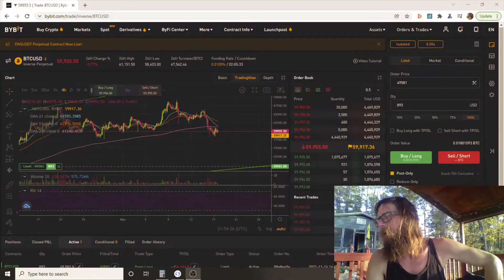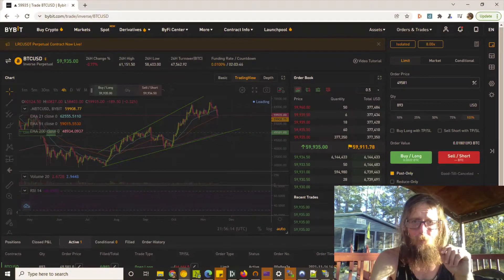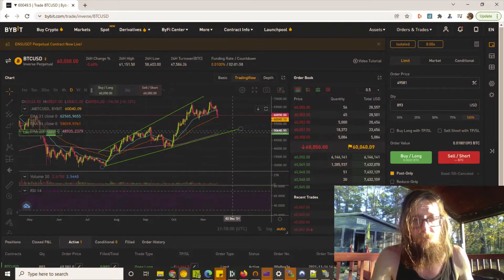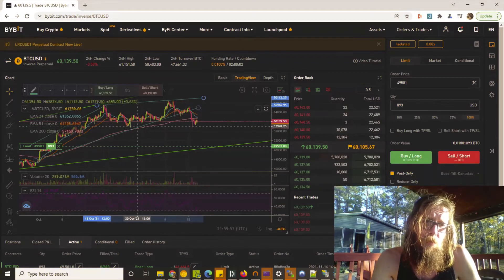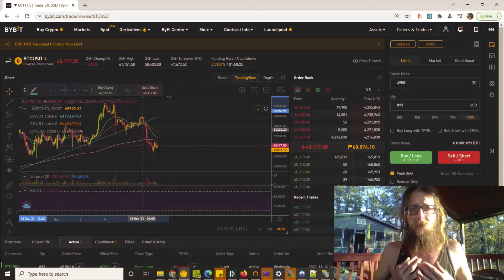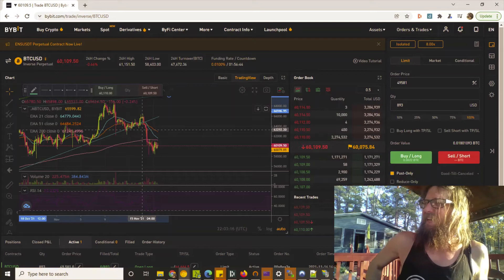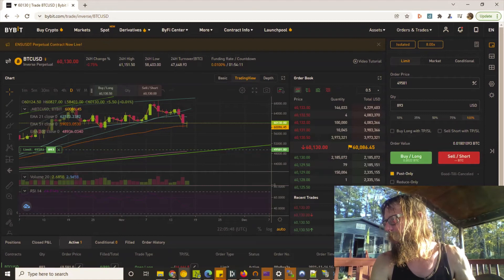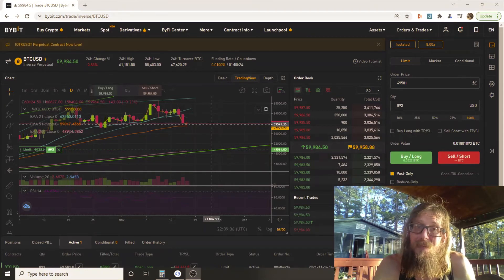TFitz - Bitcoin Today - Correction Time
Today we look at BTC and compare to what's been going on with the daily. Needed to happen. Let's try to get more insight into the why and the timing and hopefully what is to come.